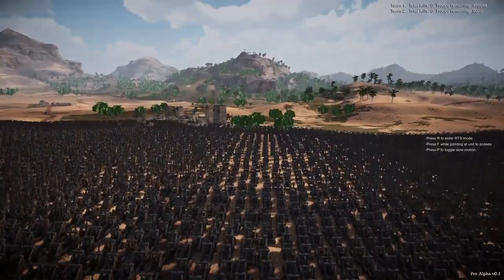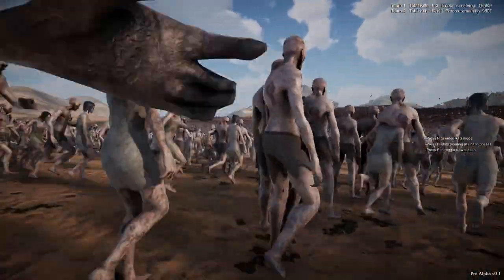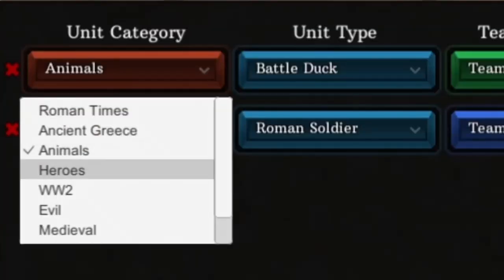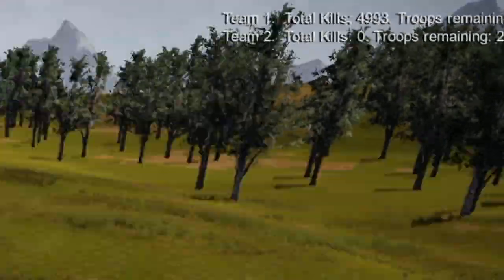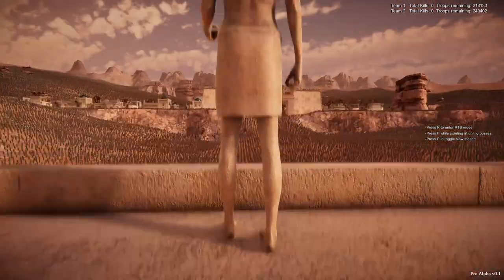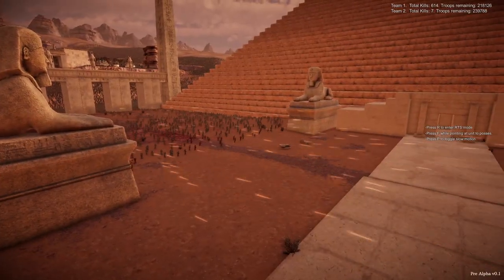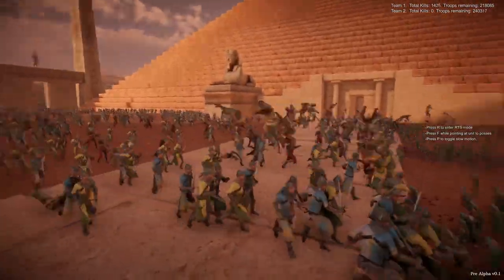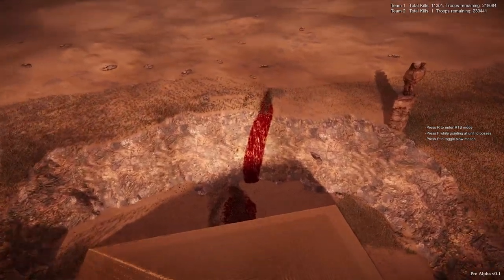you won't believe what they fought...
1 MILLION SPARTAN Shield Wall vs SUPER BOSS  - Ultimate Epic Battle Simulator 2 UEBS2